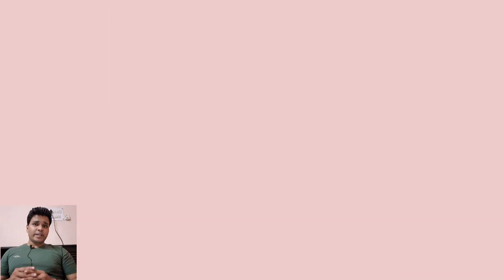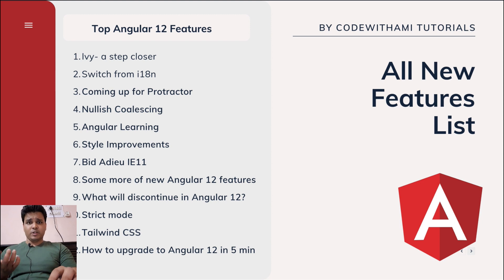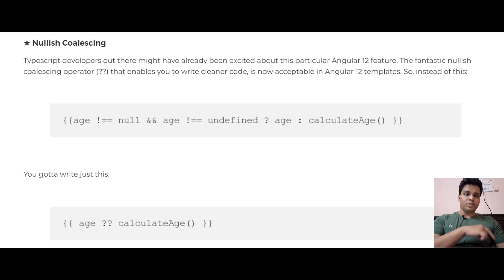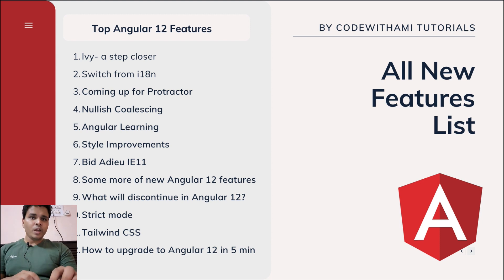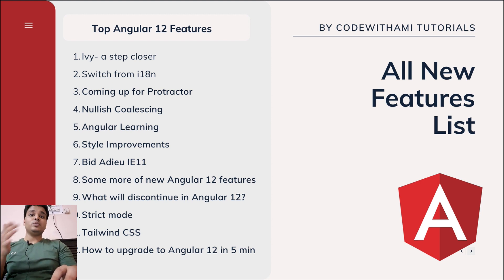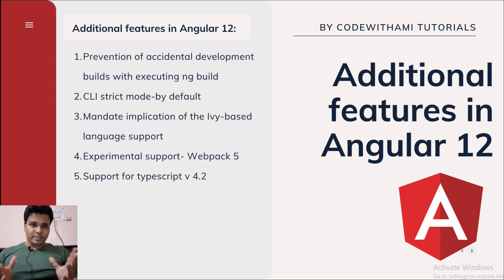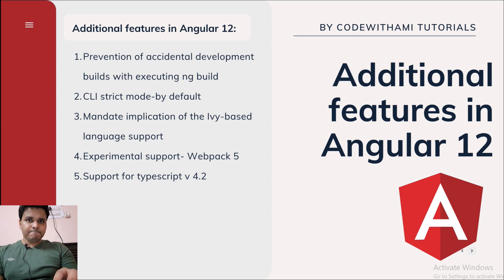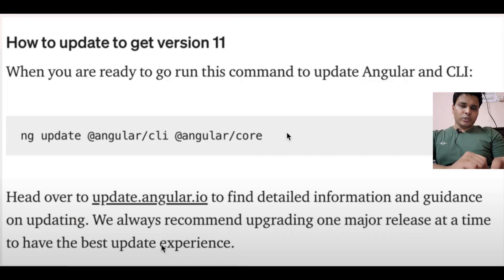Angular 12 new features | Again some breaking changes !!!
Angular 12 has been released 🎉. Let’s have a look at the new features
in this Angular 12 tutorial, we learn what's the new feature of the angular 12th version.

- Features we will learn in this video -
- Ivy- a step closer
- Switch from i18n
- Coming up for Protractor
- Nullish Coalescing
- Angular Learning
- Style Improvements
- Bid Adieu IE11
- Some more of new Angular 12 features
- What will discontinue in Angular 12?
- Strict mode
- Support for Tailwind CSS
- How to upgrade to Angular 12 in 5 min

Angular
programming
whats new in angular 11
whats new in angular 12
whats new in angular 13
angular 11
angular 12
angular 13
What is Nullish Coalescing?
Nullish Coalescing
IE 11 support in Angular 12
Hot Module Replacement
template type checking Strict
angular tutorial
angular 8
new in angular 11
new in angular 12
angular 11new things
new things in angular
new things in angular 12
upgrade to angular 12
angular 12 cli
all new angular 12
angular 12 is out now
angular 12 released
angular 12 release date